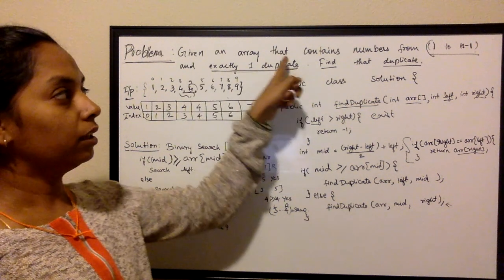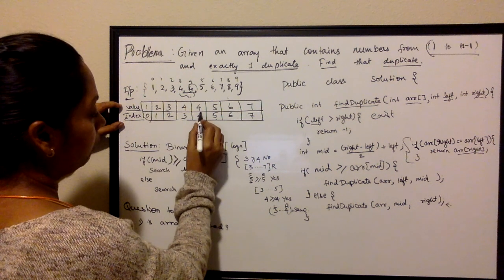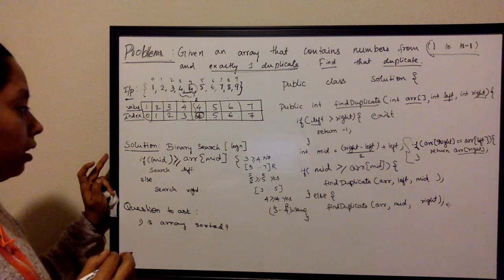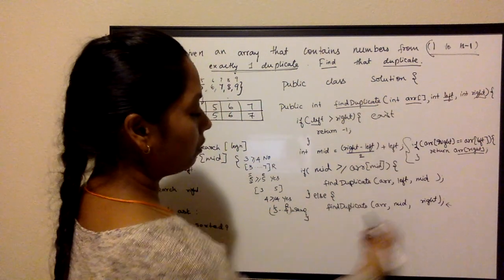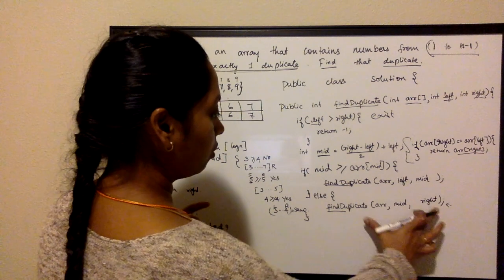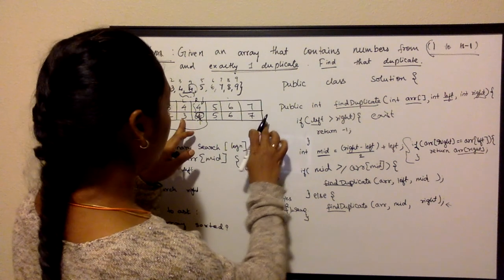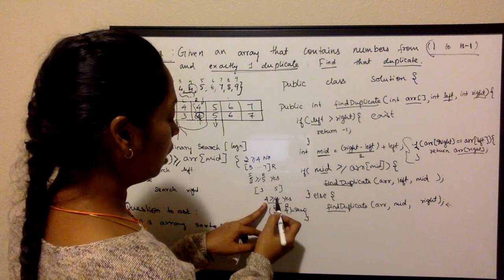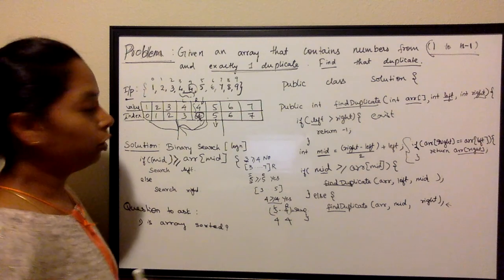Given an array that contains number from 1 to n-1 and exactly one duplicate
Problem: Given an array that contains numbers from 1 to n-1 and exactly 1 duplicate, find that duplicate.
Binary Search
Time Complexity : Logn